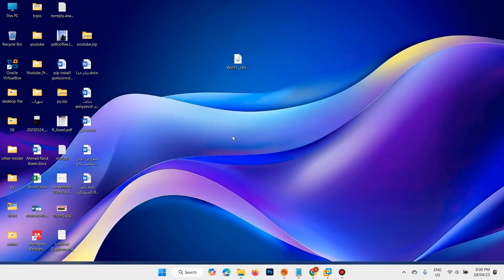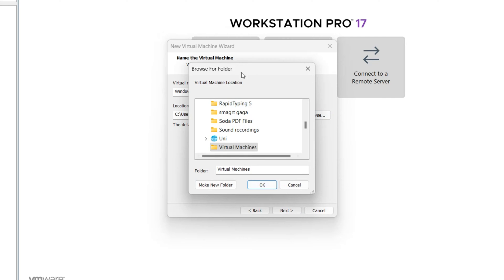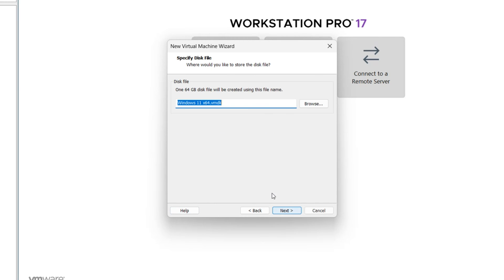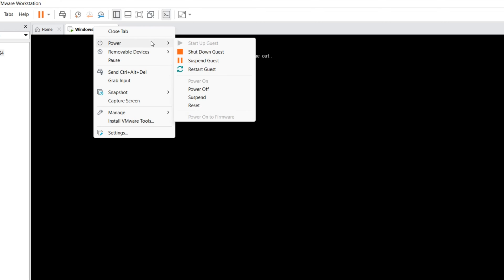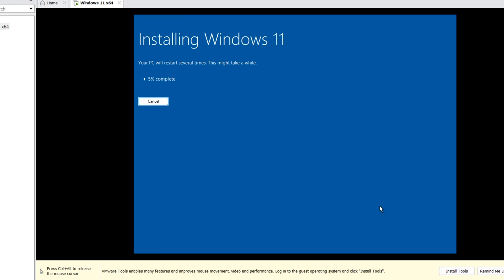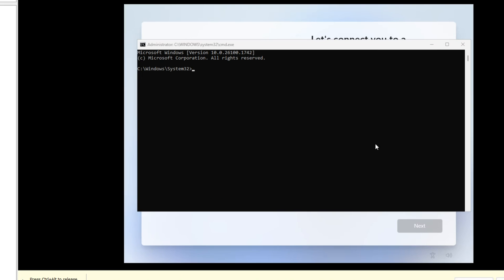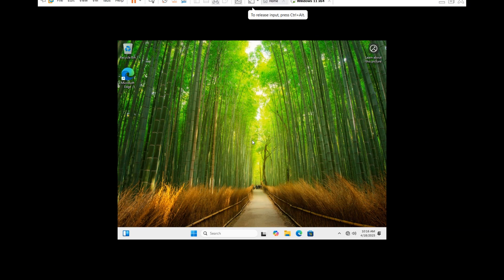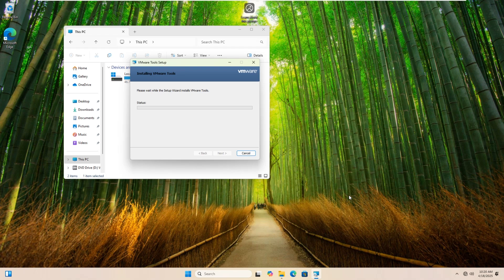How to Install Windows 11 In Vmware Workstation 17 Pro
Want to run Windows 11 virtually on your PC? In this video, I’ll show you how to install Windows 11 in VMware Workstation 17 Pro, step by step! Whether you're testing features, developing software, or just exploring Windows 11 without affecting your main OS — this guide has got you covered.

📌 What You’ll Learn:
- How to download the official Windows 11 ISO
- System requirements for Windows 11 in VMware
- Creating a new virtual machine in VMware Workstation 17 Pro
- Configuring TPM and Secure Boot
- Installing and activating Windows 11
- Bonus tips for improving performance in your VM

⚙️ **Requirements:**
- VMware Workstation 17 Pro installed
- Minimum 4GB RAM, 2 CPU cores (recommended: 8GB RAM, 4 cores)
- Internet connection for updates

🎯 Perfect for: developers, IT students, tech enthusiasts, and anyone curious about Windows 11 in a virtual environment.